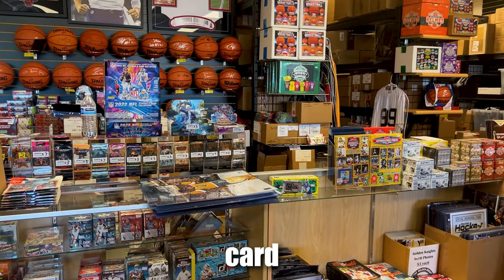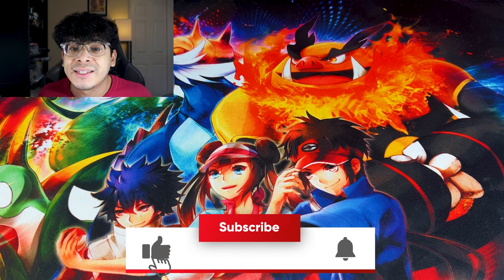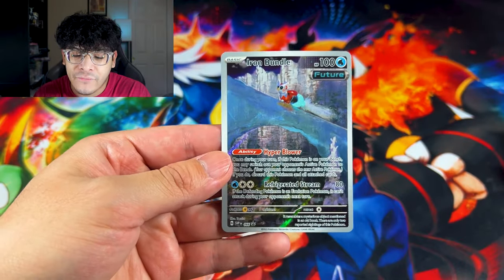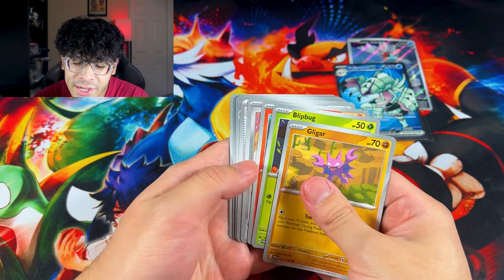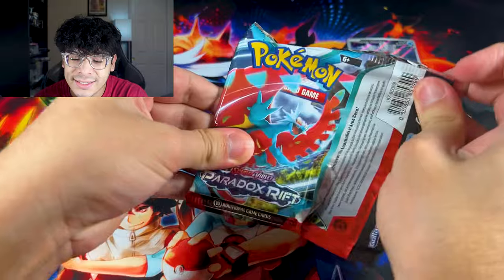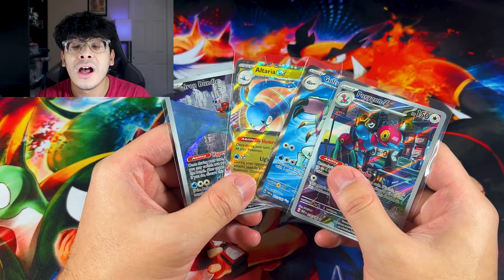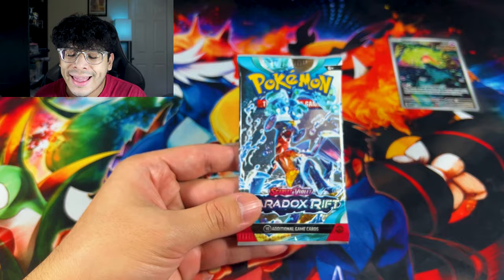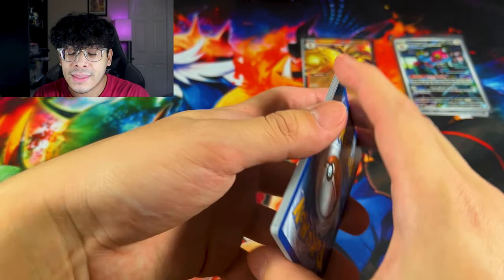These New Paradox Rift Elite Trainer Boxes Have ALL THE ULTRA RARE POKEMON CARDS!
Which box were you rooting for? I'm team roaring moon all day! :D

Timestamps:
0:00 - Intro
1:30 - Iron Valiant Box Opening
7:14 - Roaring Moon Box Opening
13:28 - Outro & Final Thoughts